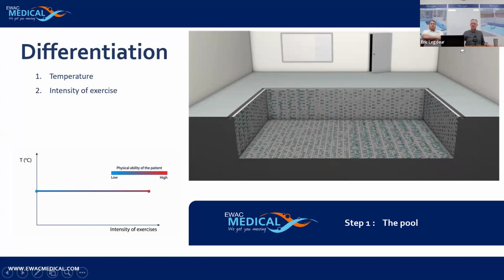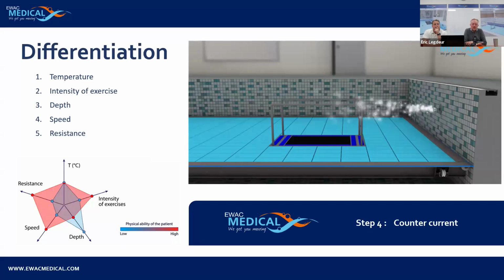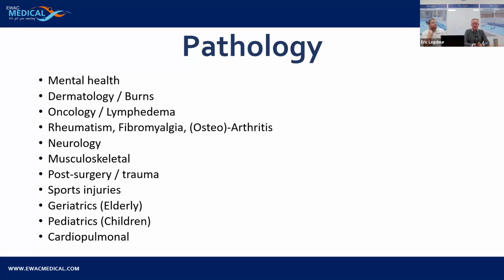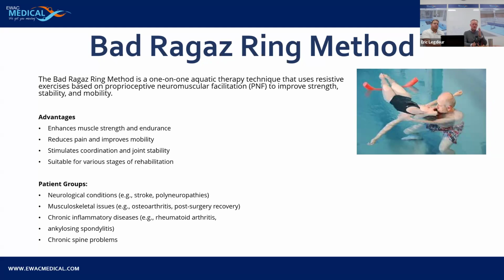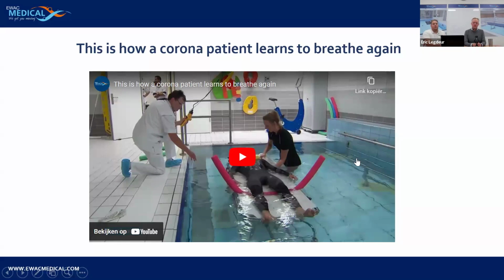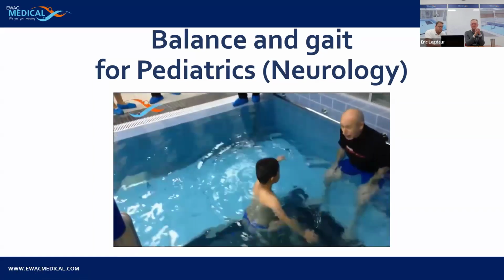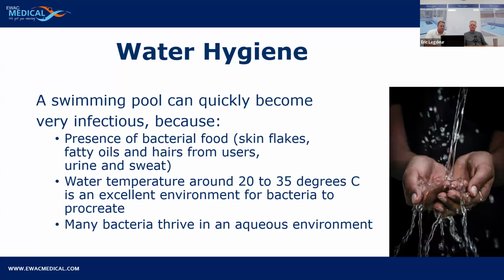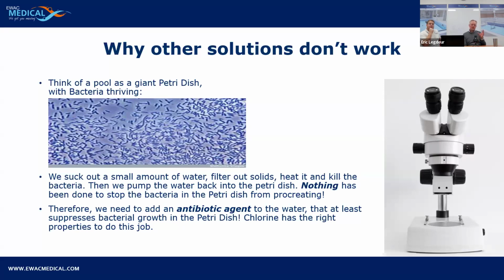How to use water in therapy? Hydrotherapy is the solution with EWAC Medical Company